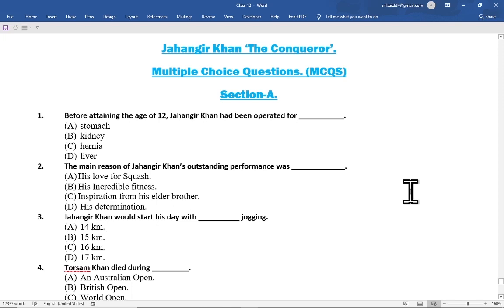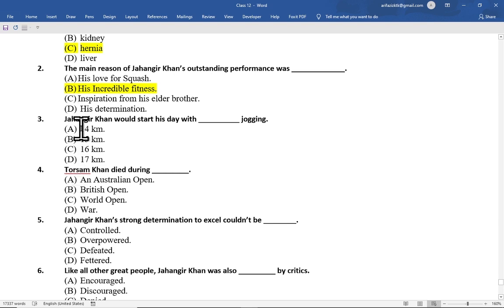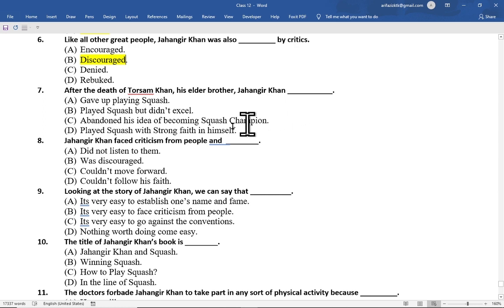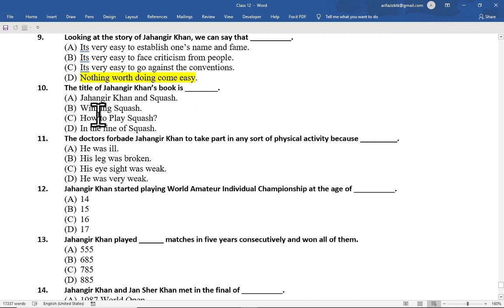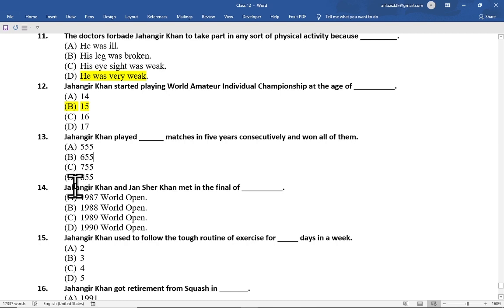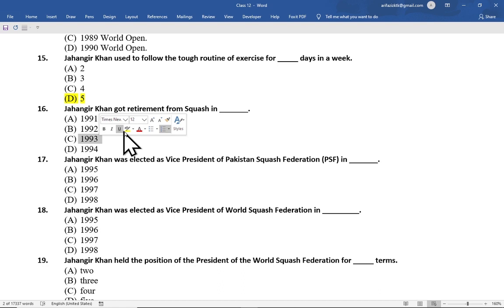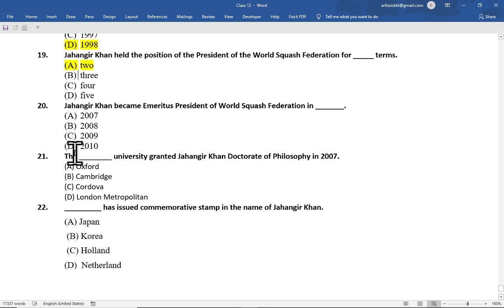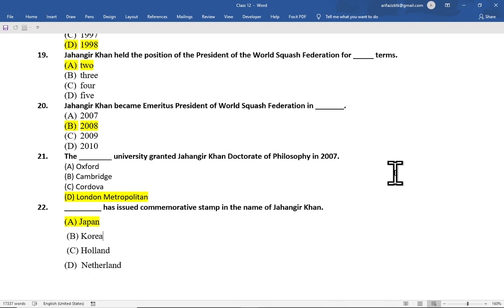Jahangir Khan 'The Conqueror' Multiple Choice Questions Grade 12 | SLO Based MCQs | 2nd Year English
About This Video:
In this video, i have  given all the possible MCQs of the  article " Jahangir Khan 'The Conqueror". All the MCQs are prepared keeping in view the SLO based preparation of the studetns. This video will help the students of grade 12 to prepare them for the multiple choice questions portion  of the paper. as video me may ne 'Jahangir Khan, The Conqueror' second year English kay SLO based multiple choice questions tayar ke ha jo apko apkay section A ke tayari me apke bhar poor madad karay ga.